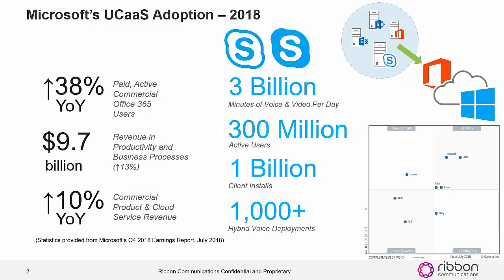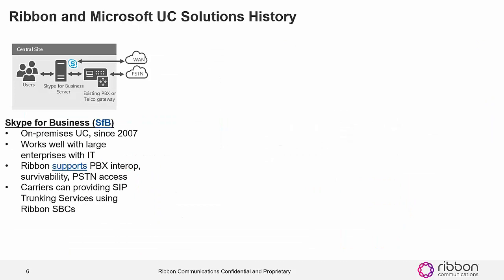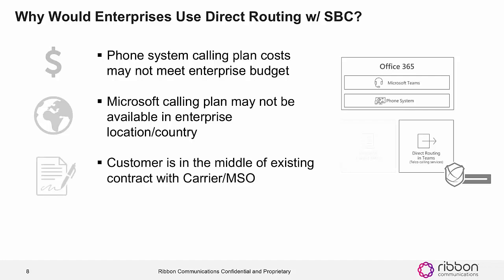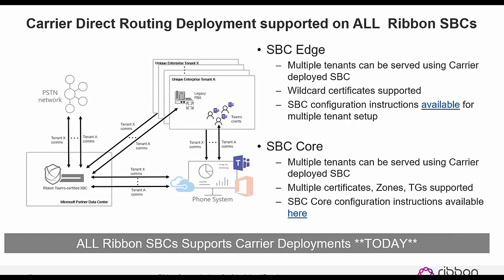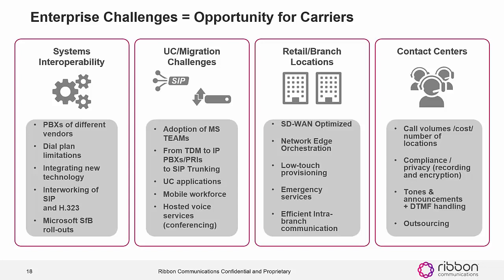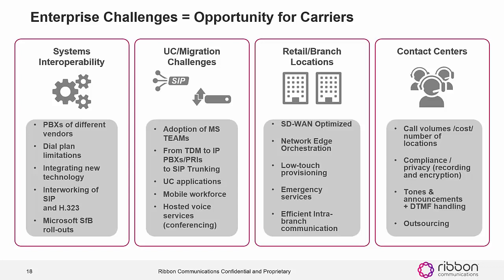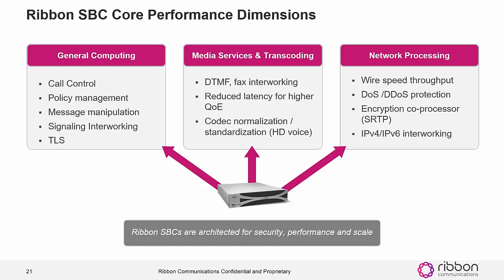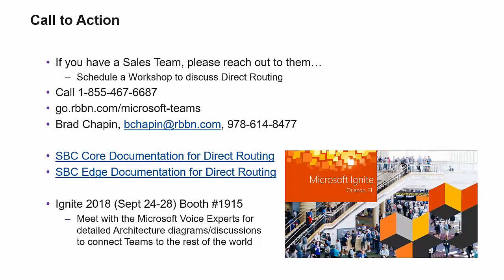Webinar: Direct Routing Microsoft Teams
Direct Routing presents a new opportunity to capture revenue generating customers by delivering customized PSTN packages to Microsoft customers that are utilizing the voice capabilities of Microsoft Teams. The new architecture recently released by Microsoft ushers in a new opportunity to take market share through hosted, multi-tenant solutions.